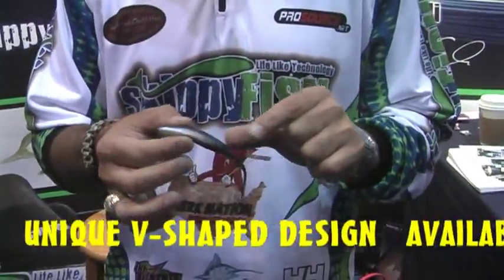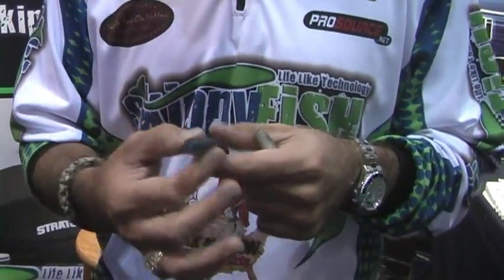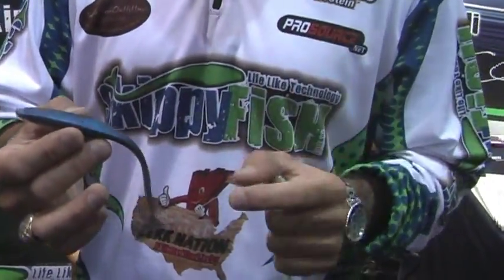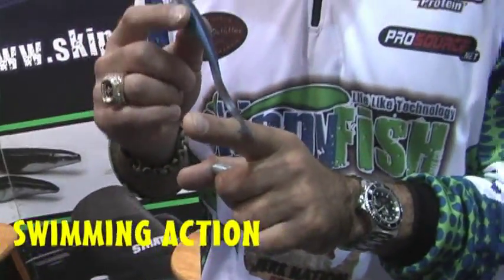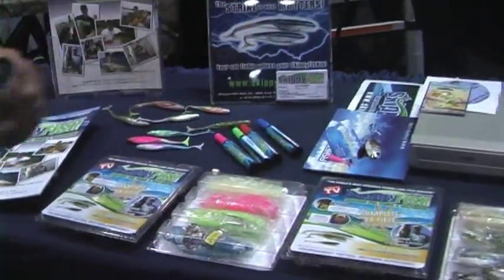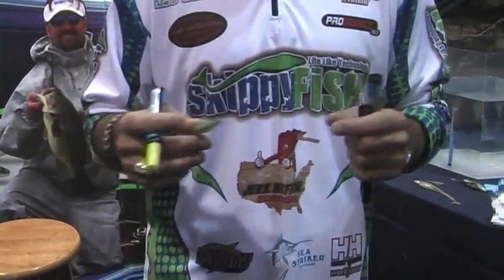New! Hottest Jerk-bait Lure on the Market - SKIPPY FISH!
The Sensible Angler visits the Skippy Fish booth at the ICAST show and talks to Lou Consoli about what separates this line of lures from the other soft plastic jerk baits out there.